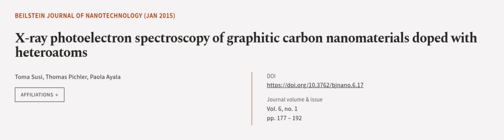X-ray photoelectron spectroscopy of graphitic carbon nanomaterials doped with heteroa... | RTCL.TV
### Keywords ###

### Article Attribution ###
Title: X-ray photoelectron spectroscopy of graphitic carbon nanomaterials doped with heteroatoms
Authors: Toma Susi, Thomas Pichler ,and Paola Ayala
Publisher: Beilstein-Institut
DOI: 10.3762/bjnano.6.17

### Video Timestamps ###
0:00:00 - Summary
0:00:59 - Title
0:01:04 - Outro
0:01:08 - End